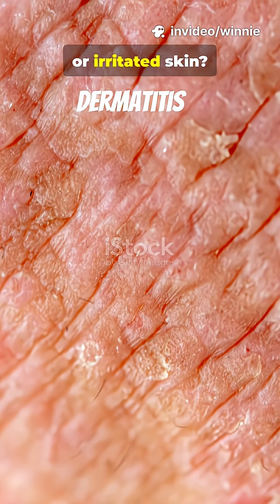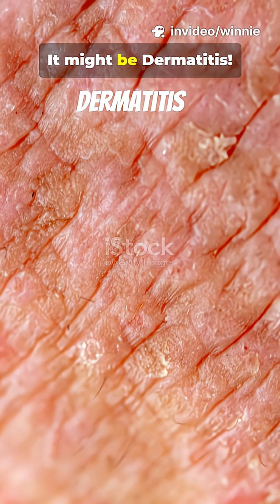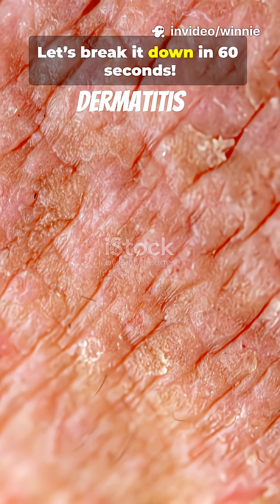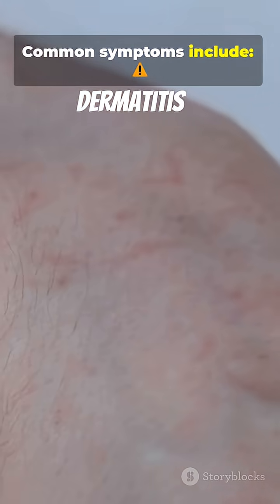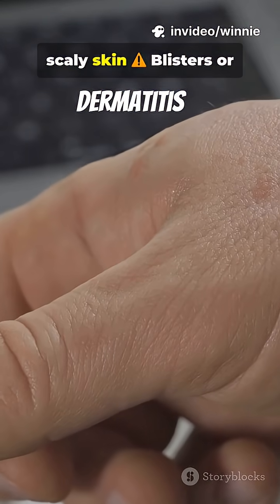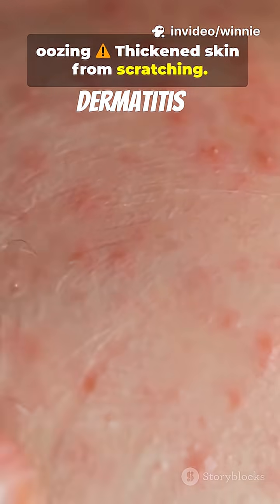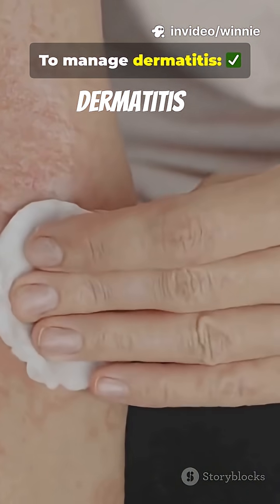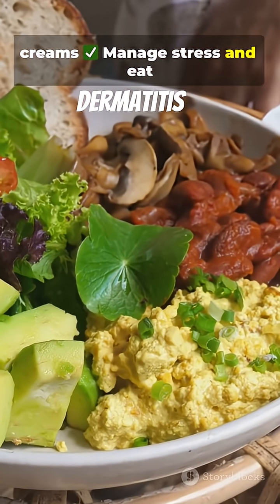👉Dermatitis explained in 60secs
👉Dermatitis
Have you ever had red, itchy, or inflamed skin that just won’t heal? You might be dealing with dermatitis — a common skin condition that affects millions worldwide.
In this video, we’ll explain everything you need to know about dermatitis, including:

✅ What is dermatitis and how it affects the skin
✅ Different types of dermatitis — atopic, contact, seborrheic, nummular, and perioral
✅ Common causes and triggers — from genetics to soaps and stress
✅ Key signs and symptoms you should watch for
✅ Effective treatment and management strategies
✅ Simple prevention tips for healthy, irritation-free skin

💧 Learn how to reduce inflammation, soothe your skin, and prevent flare-ups with easy, dermatologist-recommended steps.